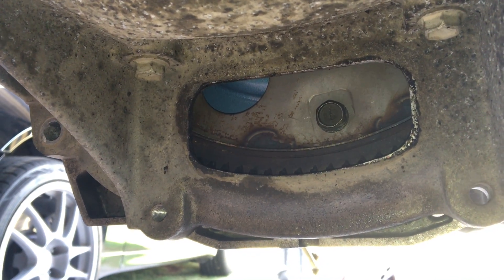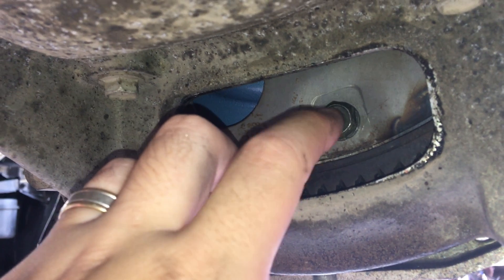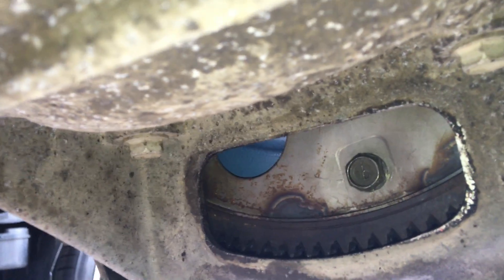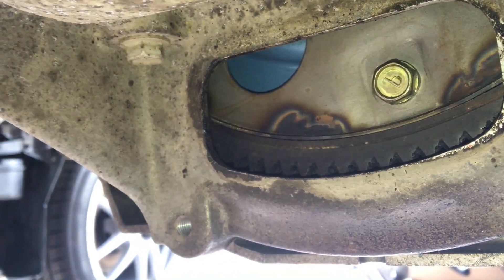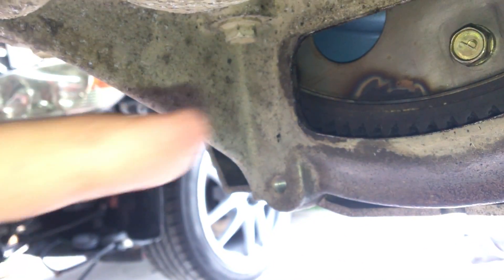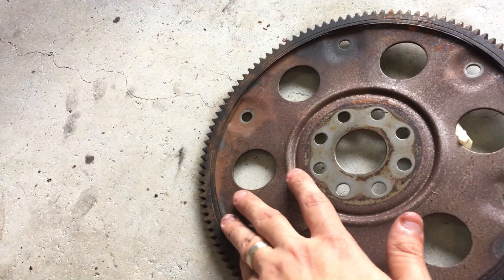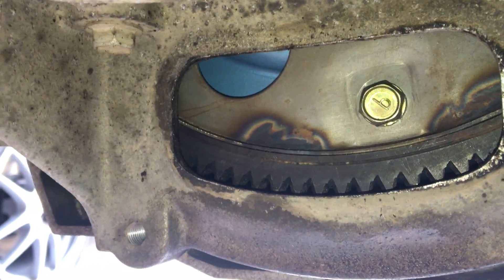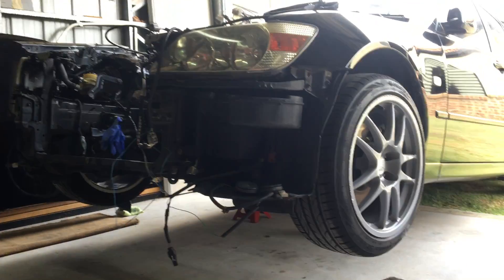1JZ & 2JZ torque converter assembly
In this video I show you how to correctly assemble the flexplate onto the torque converter between 1JZ or 2JZ and A340 or A341.